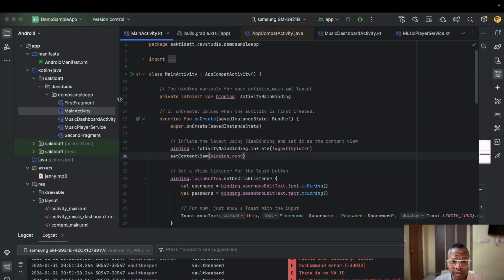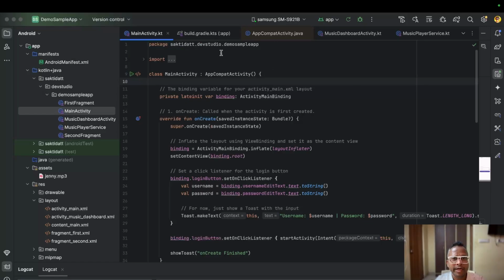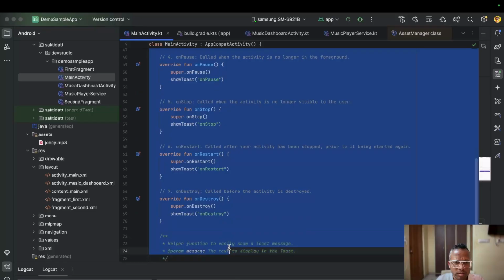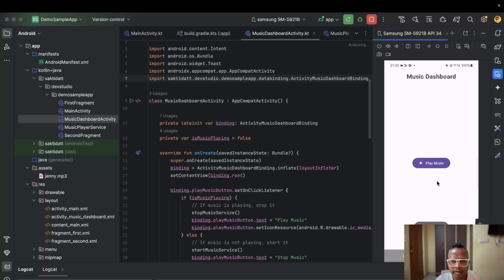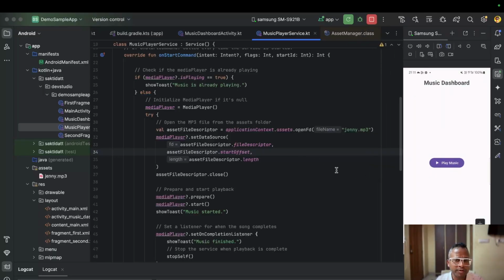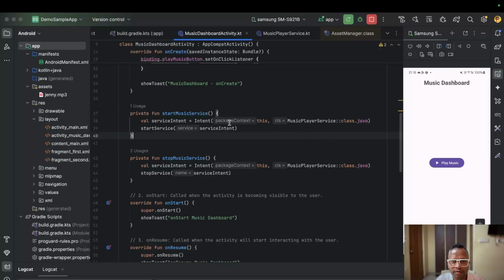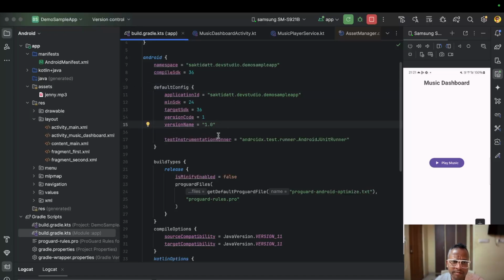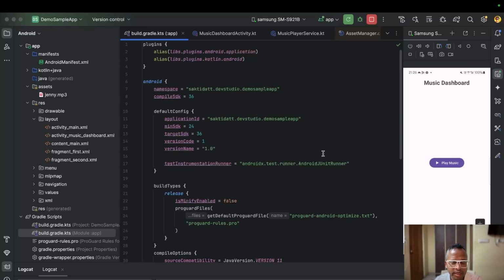Android Activity Lifecycle & Transitions Explained | Service Background Music Example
Understanding Android Activity Lifecycle is one of the most important concepts in Android development. In this video, you will learn how activities behave during different states and how activity transitions work when moving from one screen to another.

We also build a practical example of playing background music using Android Service, so you can understand how apps continue tasks even when activities change.

This tutorial is perfect for:
✔ Beginners learning Android fundamentals
✔ Developers preparing for interviews
✔ Anyone confused about lifecycle methods

📌 Topics Covered

What is an Android Activity

Activity Lifecycle methods (onCreate, onStart, onResume, onPause, onStop, onDestroy)

Activity Transitions between screens

Introduction to Android Service

Playing background music using a Service

How Activity and Service work together

By the end of this video, you will clearly understand how Android manages app screens and background tasks.

Android Activity Lifecycle tutorial
Activity lifecycle explained
Android activity transition example
Android service background music
Bound service vs started service
Android interview questions lifecycle